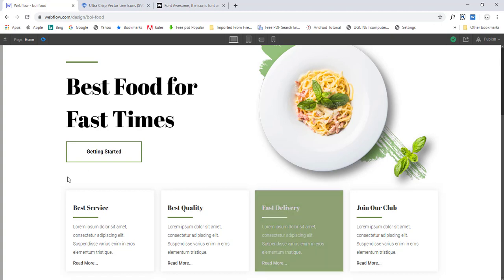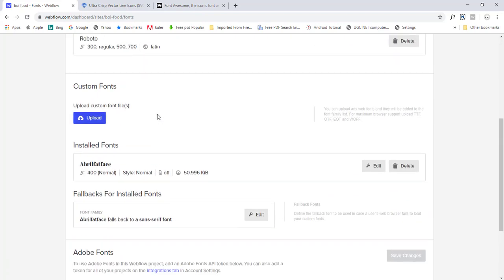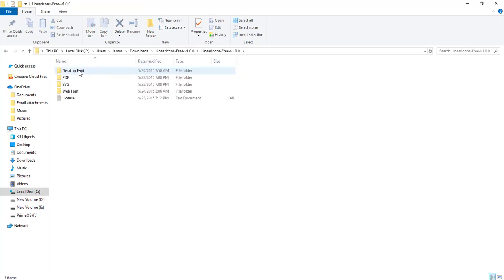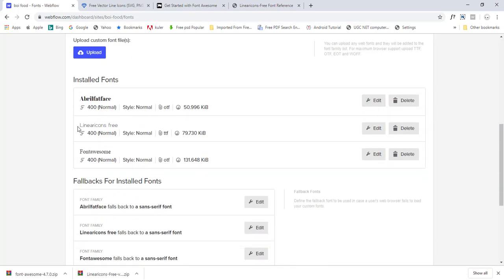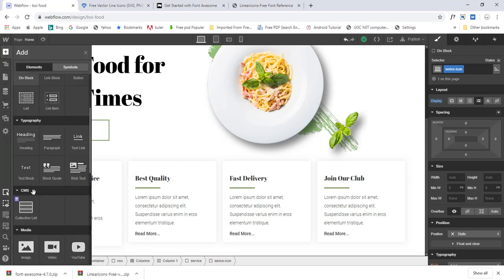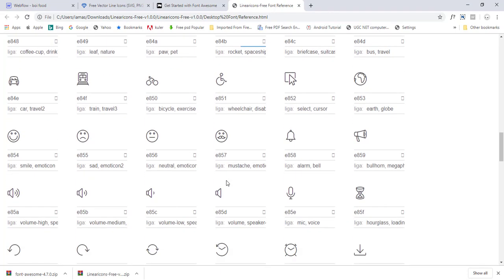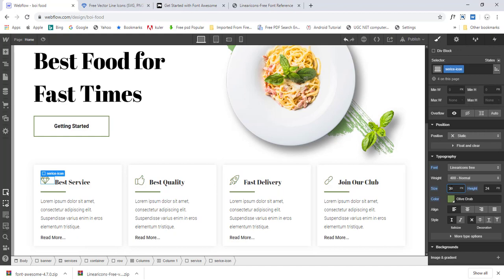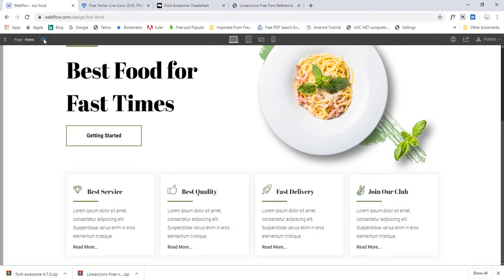Using custom icon fonts in your Webflow projects - Webflow tutorial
Learn installing custom fonts, Font Awesome and Linearicons. Learn how to use icons in your project.